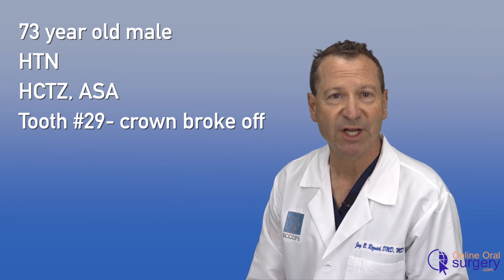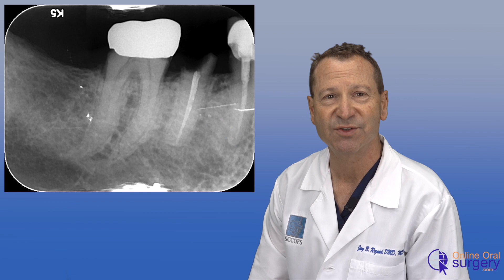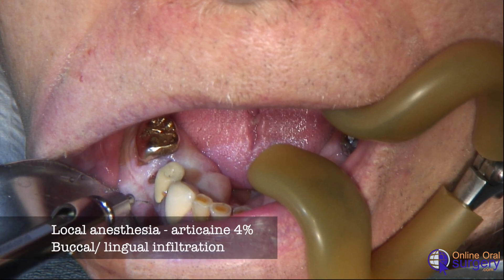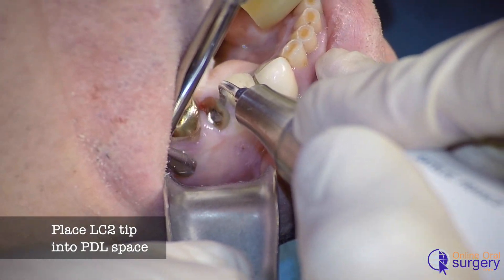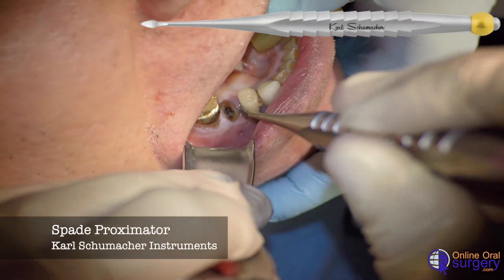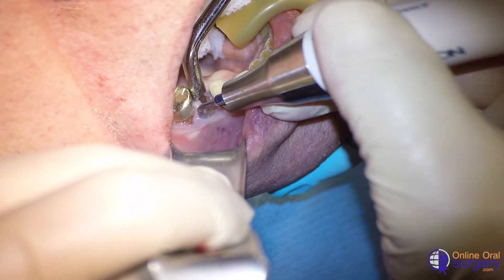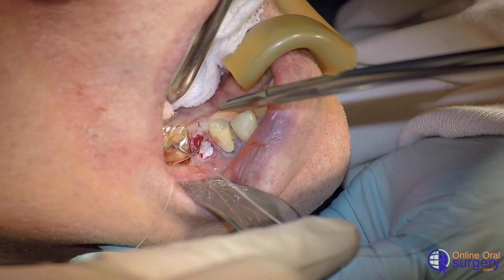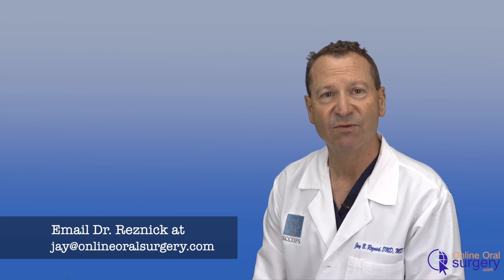Ankylosed Tooth Extraction Using the Piezotome® CUBE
This video shows the use of the Piezotome CUBE to facilitate removal of an ankylosed tooth root in the mandible. Atraumatic extraction of even the most difficult tooth can be performed if the right instruments are used. Traditionally, a surgical handpiece and bur would be used to separate an ankylosed root from the alveolar bone. But new technology allows the use of ultrasonic instruments to sever the periodontal ligament and widen the space between the root and bone without the risk of overheating or removing excess bone. The use of the Piezotome CUBE and Proximators is demonstrated by Dr. Reznick in this course.  Duration 09:48.